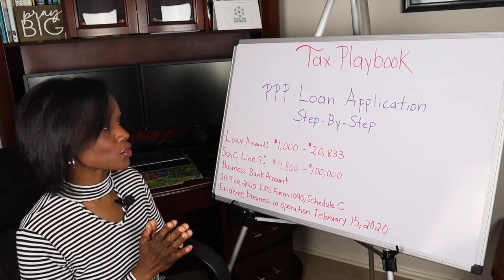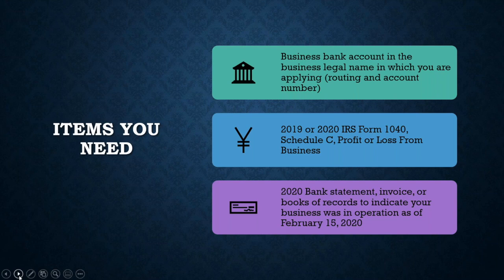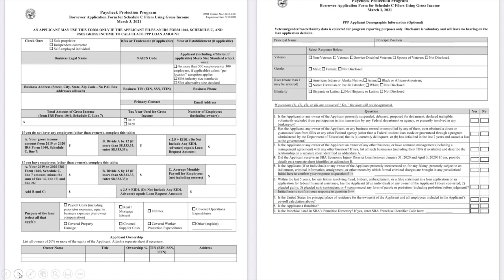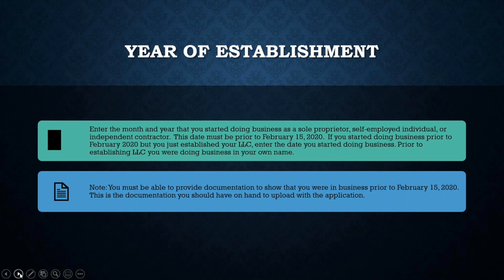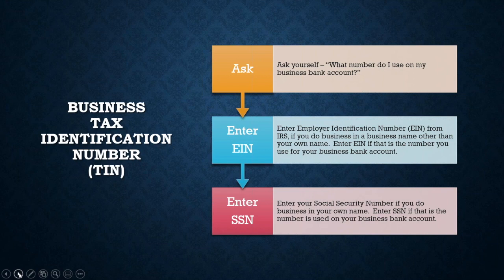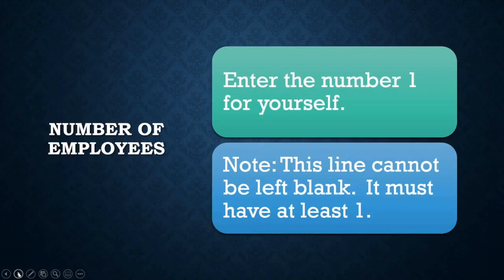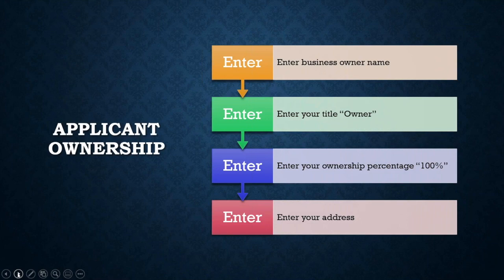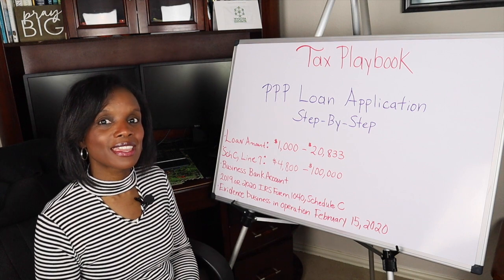PPP Loan Application: Do It Yourself/Step-By-Step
Let's go to class. If you are a sole proprietor, self-employed individual, or independent contractor with NO employees this video will help you. In this video I will take you step-by-step through completing the paper PPP loan application for a first draw loan and you can take that information and apply online PPP loan.  Deadline to apply March 31, 2021.